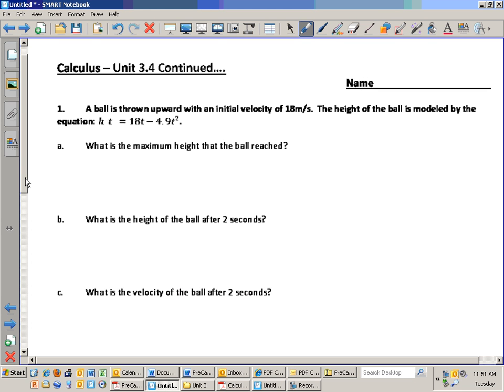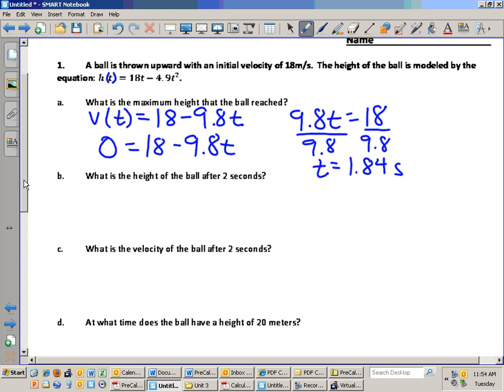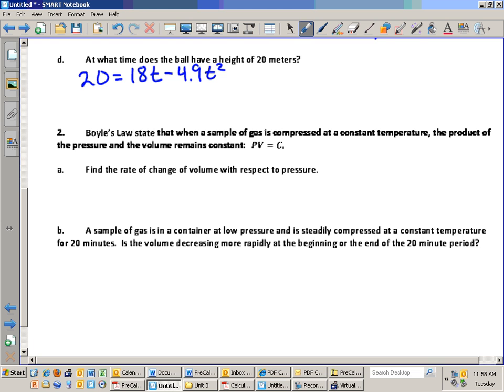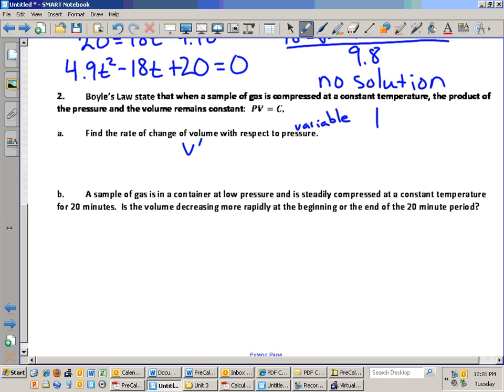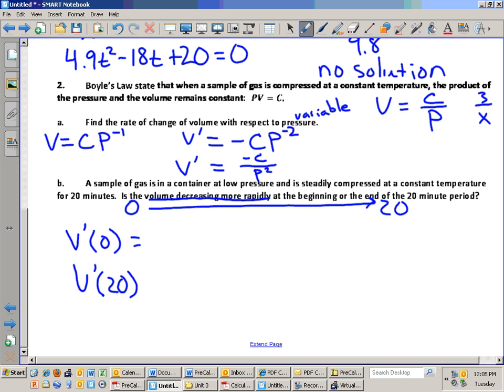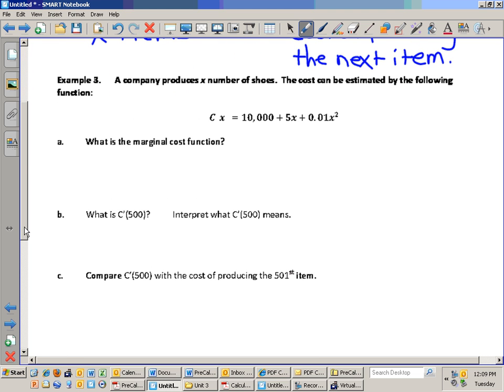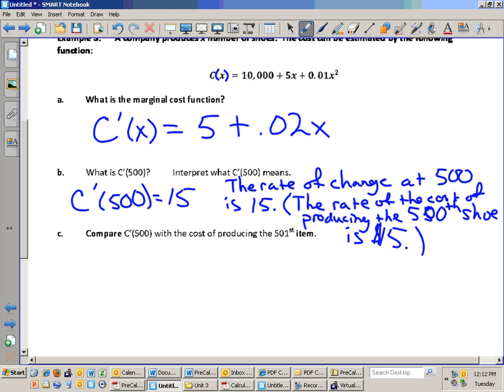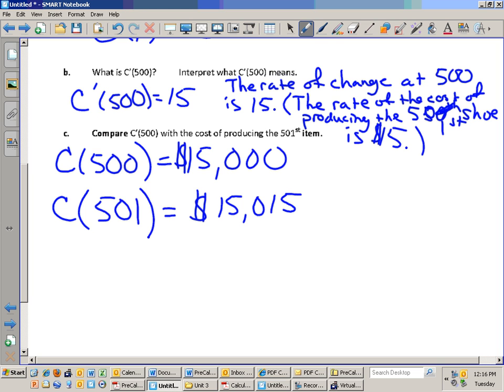Calculus 3.4 Notes Continued Video.wmv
Calculus.  Derivative.  Word Problems.  Maximum height.  Marginal Cost Function.